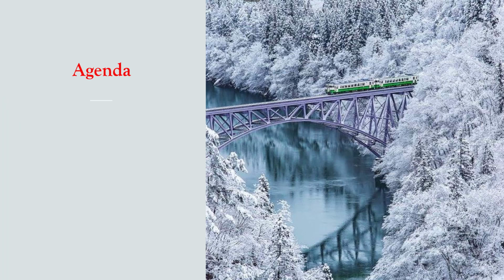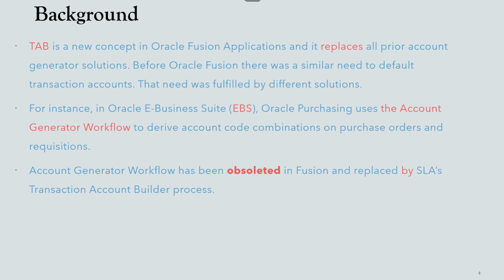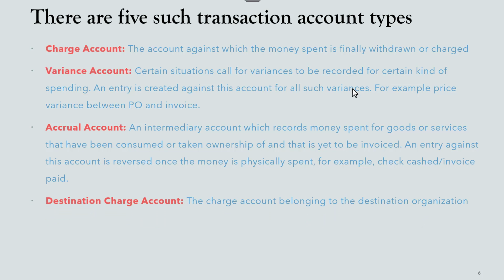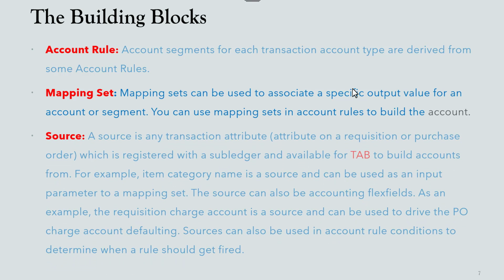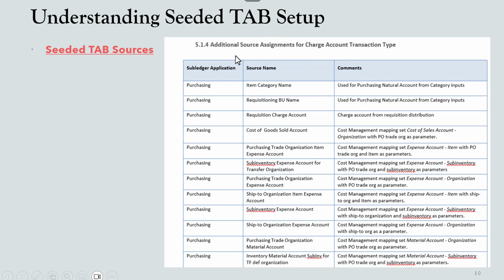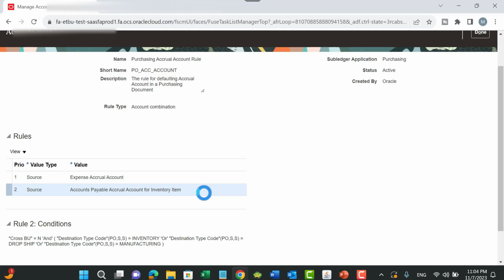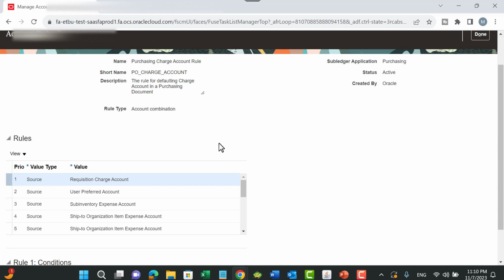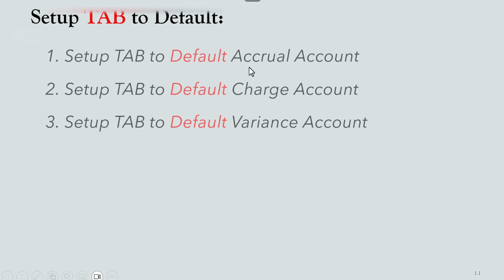Oracle Procurement Cloud: TAB, TAD, And TAT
Transaction Account Builder (TAB) provides a flexible mechanism to derive accounting flexfields for subledger transactions.
Purchase requisitions and purchase orders have several accounts stored on them. The three mandatory accounts are:
Charge Account – The account against which the money spent is finally withdrawn or charged.
Variance Account – Certain situations call for variances to be recorded for certain kind of spending. An entry is created against this account for all such variances. E.g. price variance between PO and invoice.
Accrual Account – An intermediary account which records money spent for goods or services that have been consumed or taken ownership of and that is yet to be invoiced. An entry against this account is reversed once the money is physically spent or the invoice is issued.

In addition to these three accounts, there are two other accounts for more advanced procurement scenarios where there is an intercompany transaction involving a procuring organization and a destination organization. Namely:
Destination Charge Account - The charge account belonging to the destination organization
Destination Variance Account - The variance account belonging to the destination organization

Business would like to automate the derivation of these accounts on transactions based upon their corporate policies. There needs to be calculations done to build these accounts on transactions such as a requisition or purchase order. The Subledger Accounting (SLA) engine does that. The component of the engine which does it is known as Transaction Account Builder or TAB.
In other words, TAB is the component of Subledger Accounting which is solely responsible for building or defaulting the accounts on a transaction such that appropriate accounting entries can be created against such transaction accounts.
TAB is a new concept in Oracle Fusion Applications and it replaces all prior account generator solutions. Before Oracle Fusion there was a similar need to default transaction accounts. That need was fulfilled by different solutions. For instance, in Oracle E-Business Suite (EBS), Oracle Purchasing uses the Account Generator Workflow to derive account code combinations on purchase orders and requisitions. Oracle EBS Purchasing provides default Account Generator processes for you to use. If the defaults do not satisfy your accounting requirements, you can use the Oracle Workflow Builder to customize the default processes. Account Generator Workflow has been obsoleted in Fusion and replaced by SLA’s Transaction Account Builder process.

Oracle Fusion delivers seeded account defaulting rules within SLA's transaction account builder which aims to address the common defaulting scenarios of customers and also to facilitate further rule extensions in place of customers/implementers having to plan it out from scratch.

In PeopleSoft applications, ChartFields are used to define and default the account segments in the transaction accounts. Each ChartField has its own attributes for maximum efficiency and flexibility in recording, reporting and analyzing its intended category of data. Though, PeopleSoft delivers a set of ChartFields and associated functionality that fully covers most accounting and reporting requirements, ChartFields are designed to be configured by customers to meet their specific requirements.

In JD Edwards, account generation is carried out by AAI (Automatic Accounting Instruction). AAIs are rules that define the relationships between your day-to-day accounting functions and your chart of accounts. In the General Accounting system, AAIs determine how to distribute general ledger entries that the system generates. Each AAI is associated with a specific general ledger account that consists of a business unit, an object, and optionally, a subsidiary and is mapped to your chart of accounts.